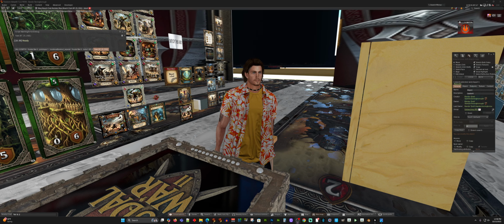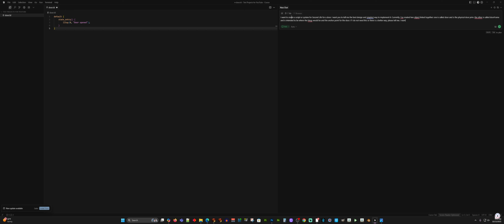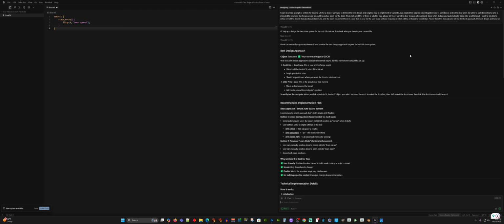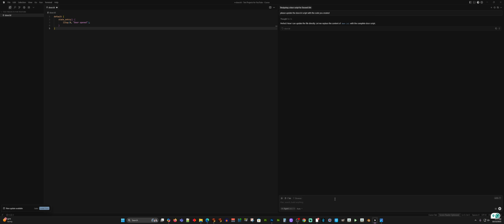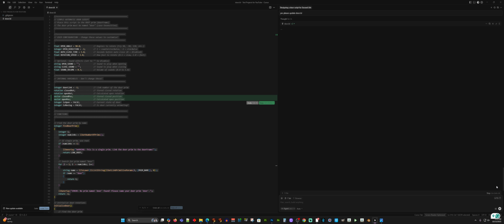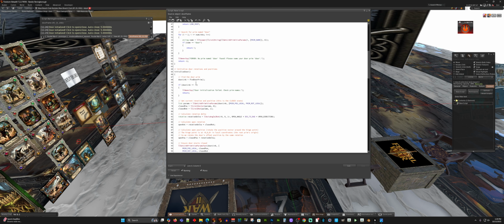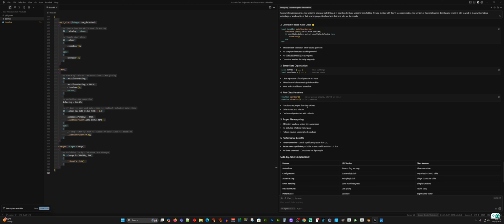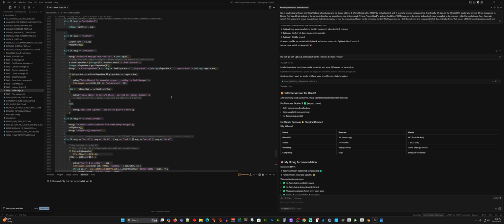Using Cursor AI-Based IDE to design, plan and write SCRIPTS for Second Life automatically!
How to use Cursor to write LSL and SLua scripts for Second Life without knowing how to write code! Amazing